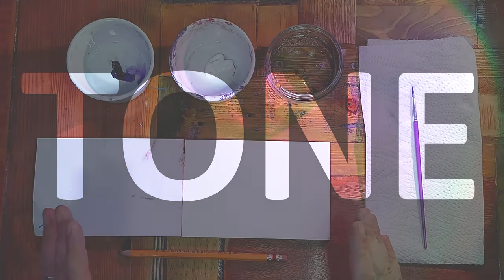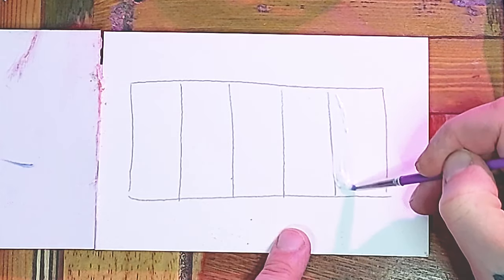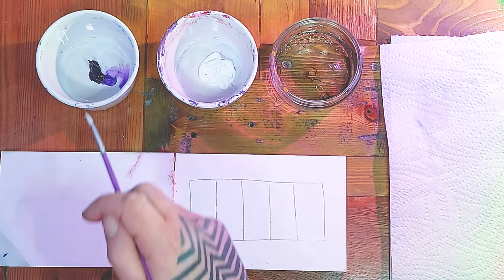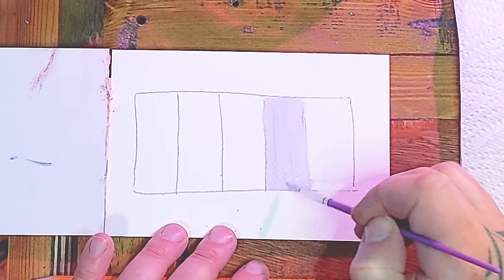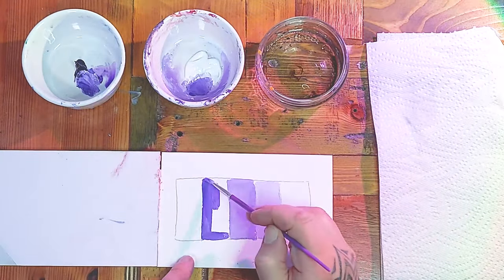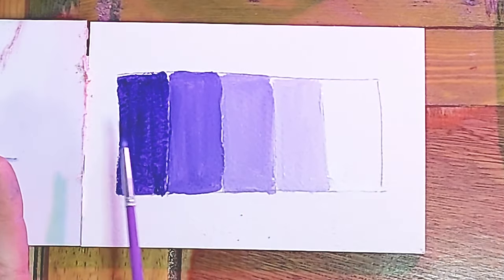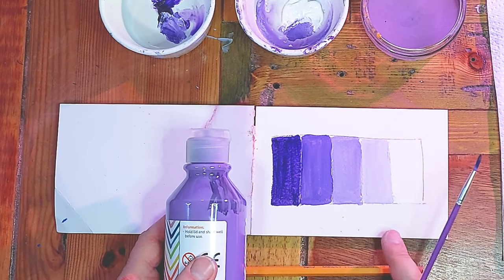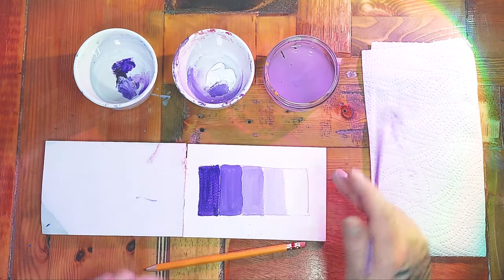Colour tone basics and activity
An explanation of tone and how to use it in a class setting.

Commissioned by Bow Arts and Enfield Teacher Schools Partnership as part of a two year Paul Hamlyn Foundation project at three schools in Enfield, London.